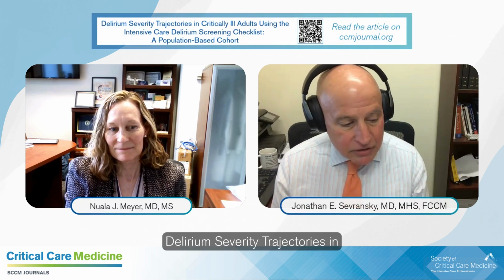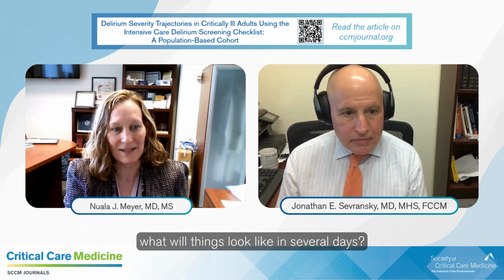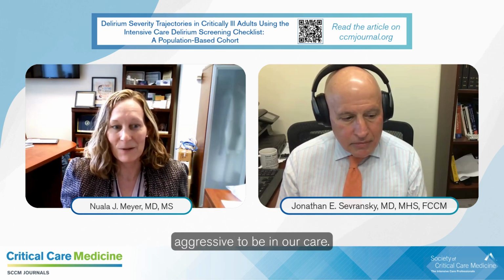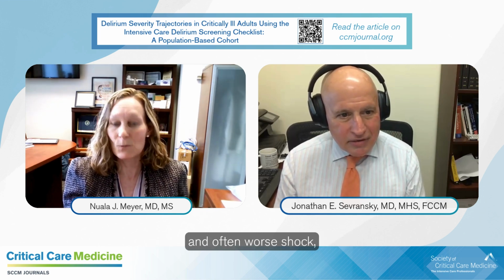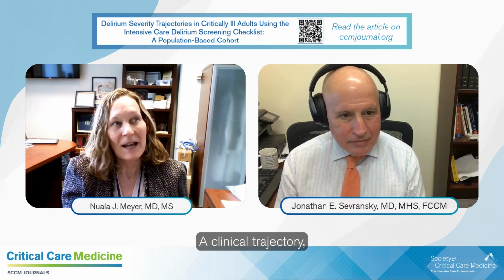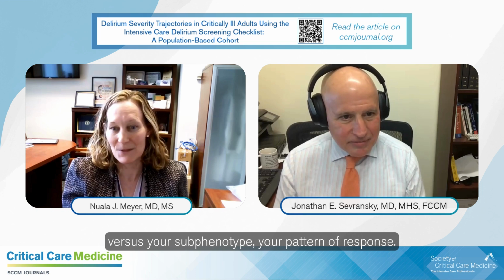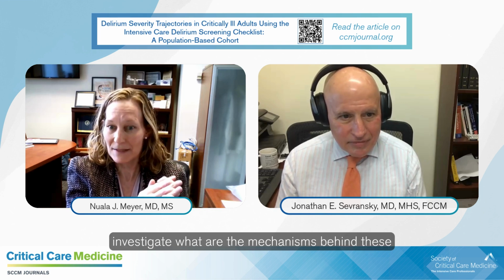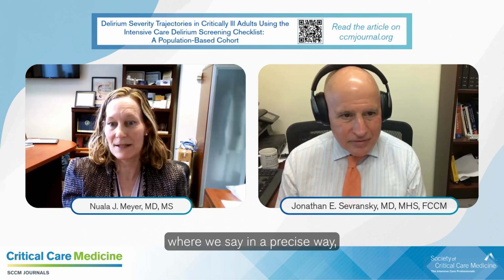Critical Content: Critical Care Medicine, September 2025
Critical Care Medicine (CCM) Editor-in-Chief Jonathan E. Sevransky MD, MHS, FCCM, welcomes Nuala J. Meyer, MD, MS, to share expert advice on clinical trajectories and subphenotypes in critically ill patients.

Read the related article, "Delirium Severity Trajectories in Critically Ill Adults Using the Intensive Care Delirium Screening Checklist: A Population-Based Cohort," available now in the CCM September issue.